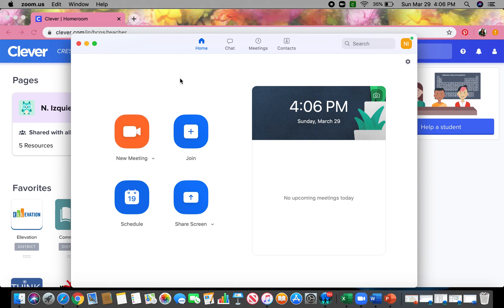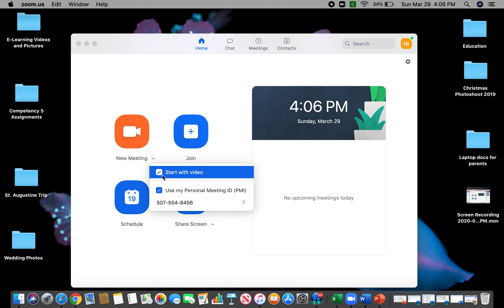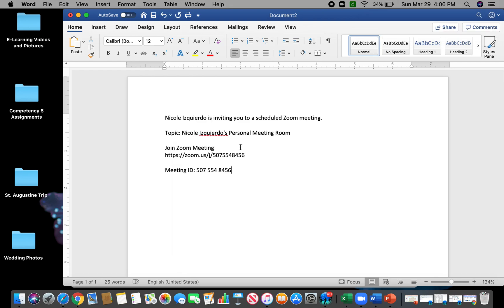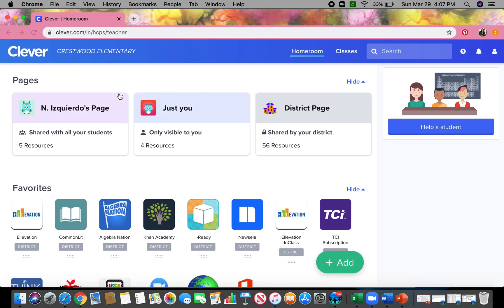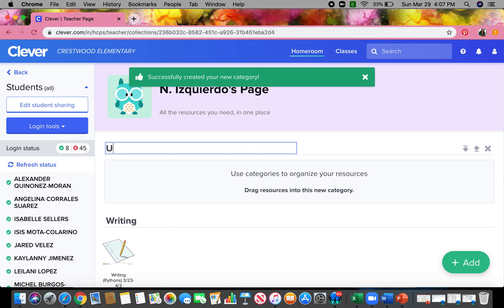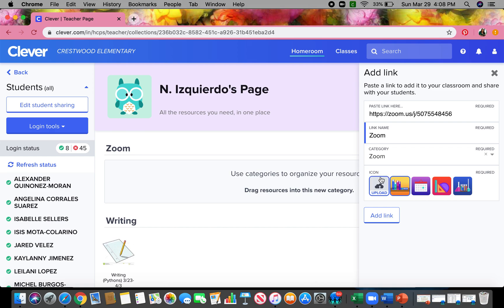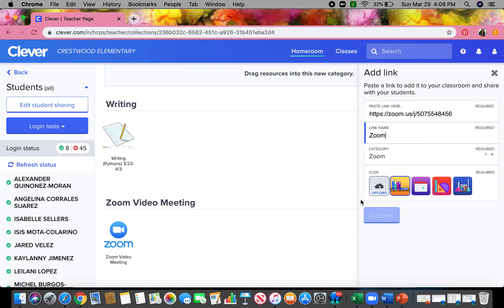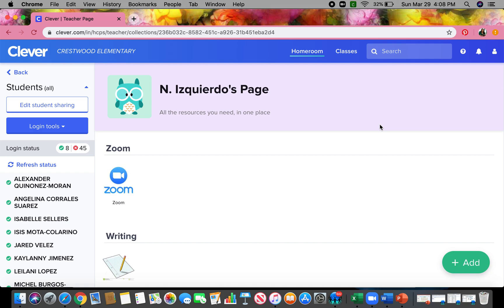How to add your Zoom link to Clever.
This video shows how to add your own personal zoom link to your Clever account.